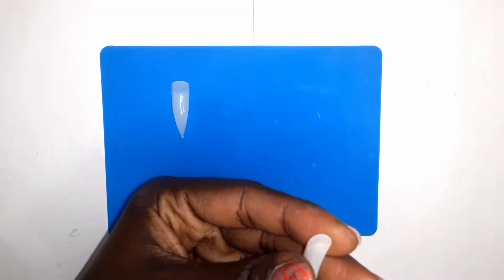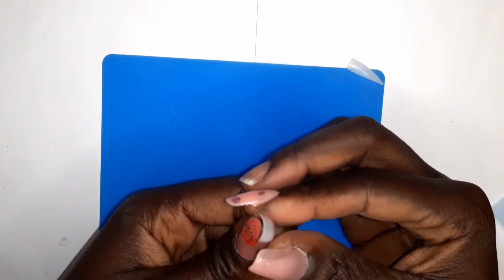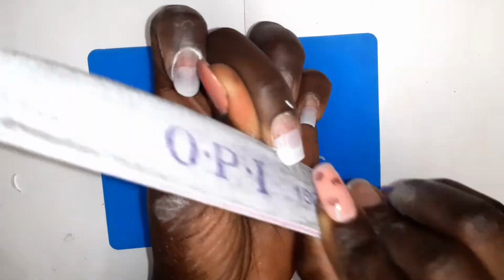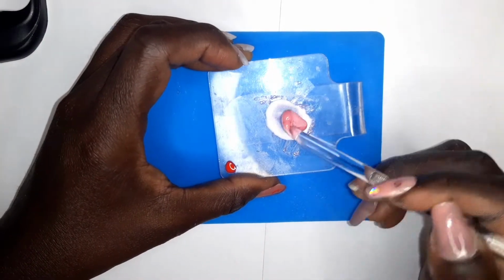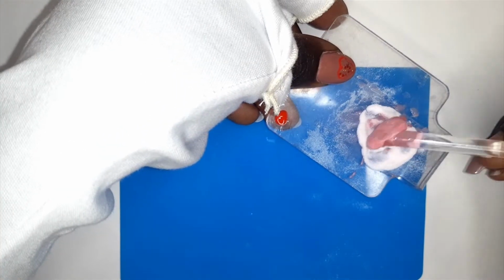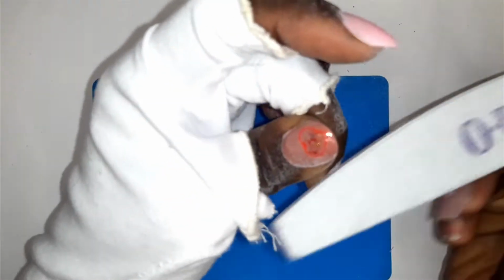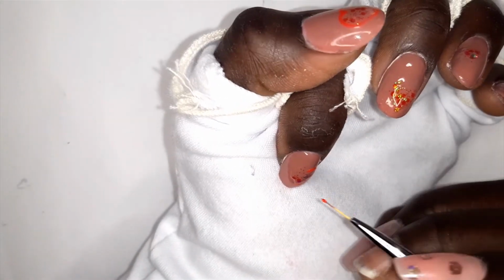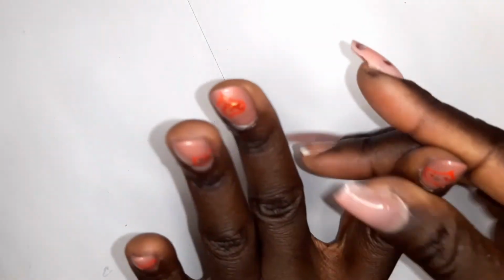DOING POLYGEL NAILS ON MYSELF FOR THE FIRST TIME!😀 | Valentine's Day Design❤ | Runny Polygel hack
Thank you for clicking!❤ In this video I share my experience doing polygel nails on myself for the first time!